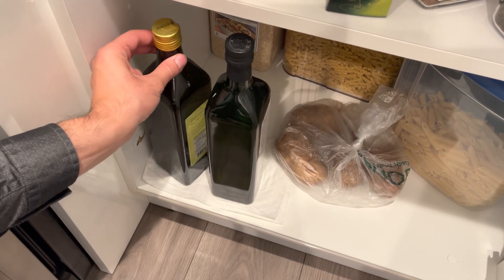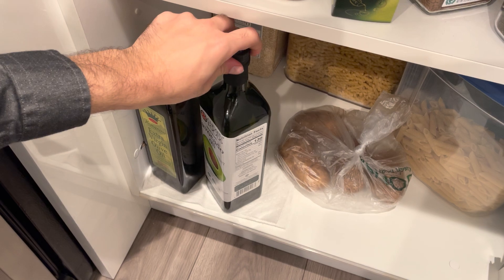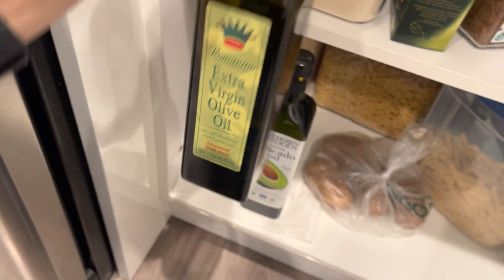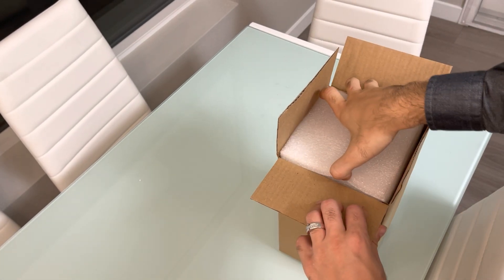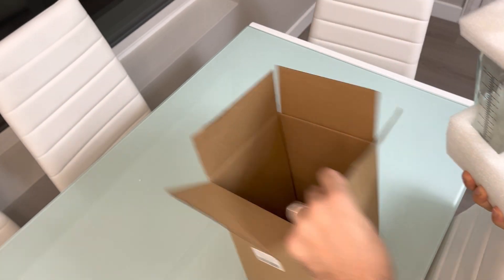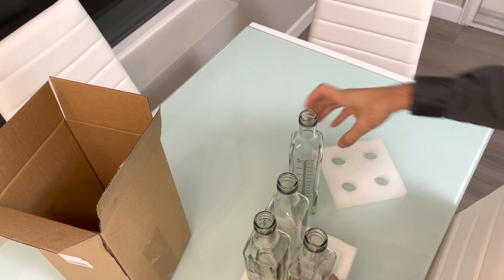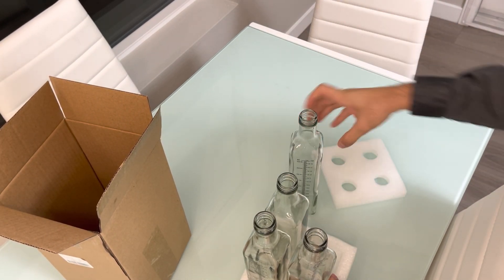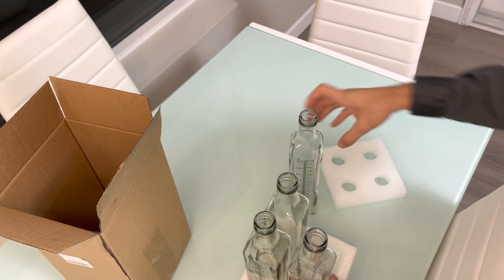Unboxing 4 Pack Oil Dispenser, YULEER 17oz Transparent Olive Oil and Vinegar Dispenser Bottles Set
Unboxing Transparent Olive Oil and Vinegar Dispenser Bottles Set